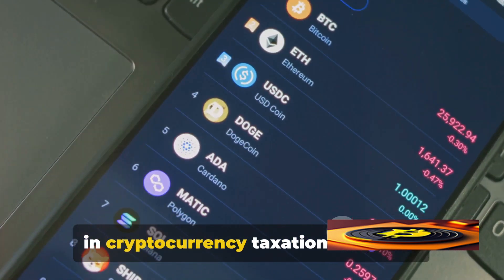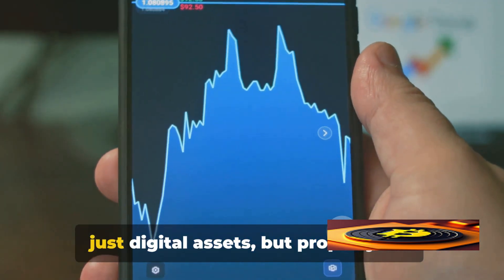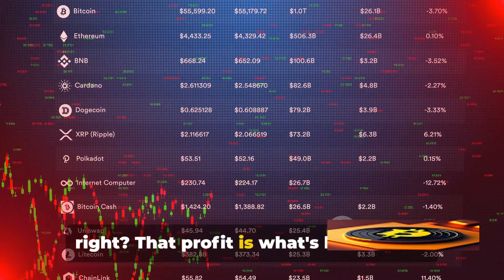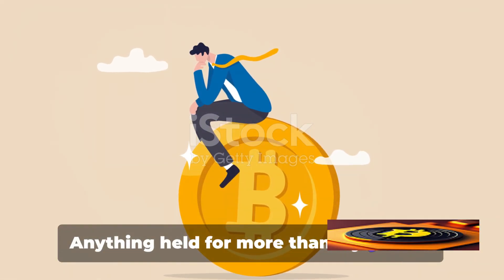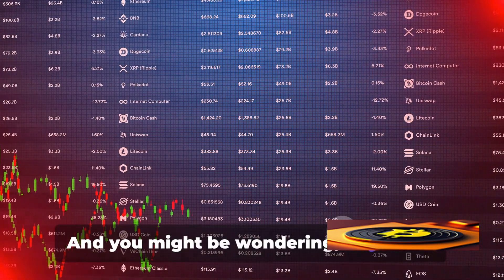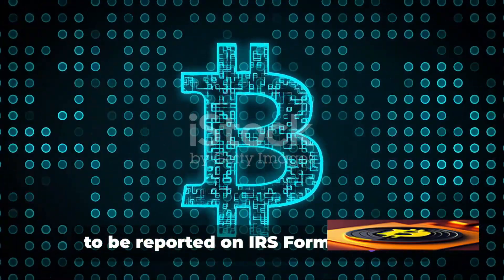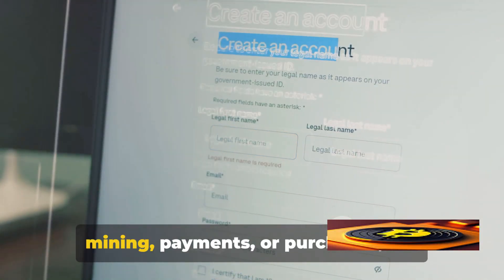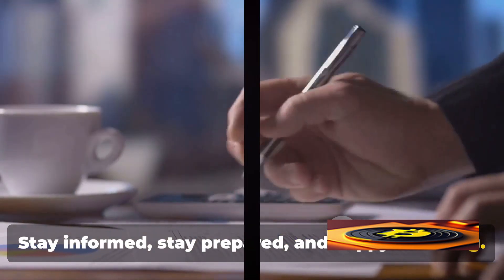Crypto Tax 101: Mastering IRS Reporting for Cryptocurrency Investors!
Unlock the secrets of cryptocurrency taxation with our comprehensive guide! Learn how to navigate IRS reporting obligations for crypto investments like a pro. From understanding capital gains to utilizing the right tax software, we've got you covered. Stay informed, stay compliant, and maximize your crypto gains today!